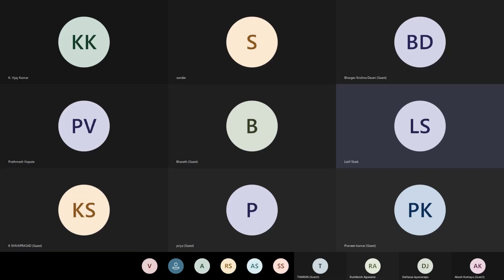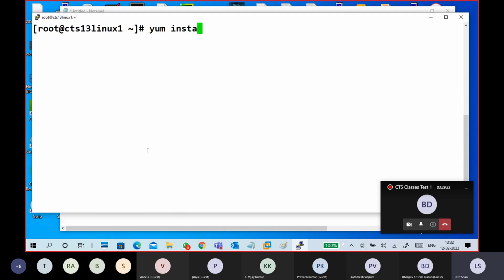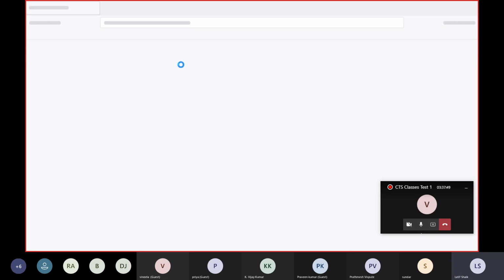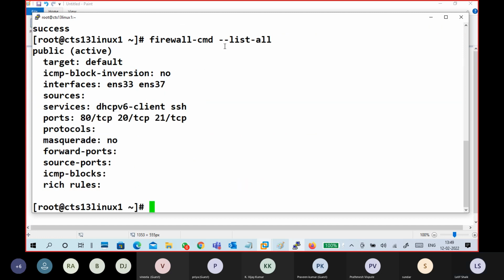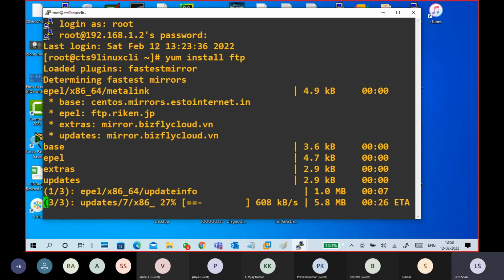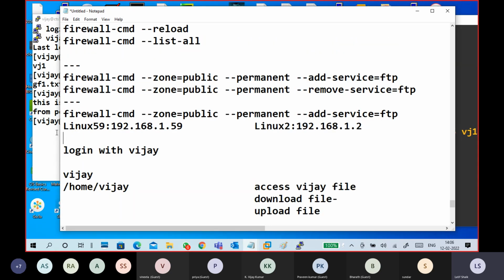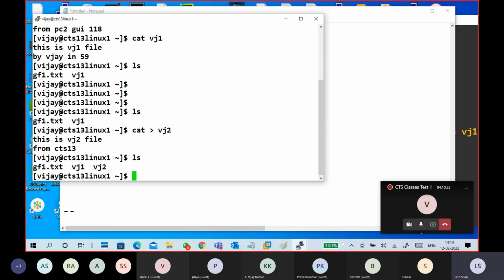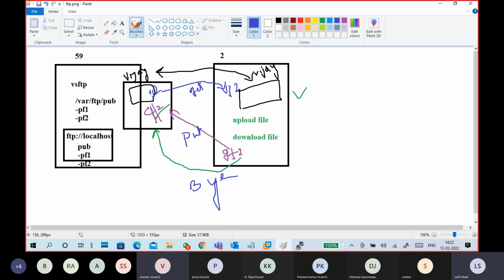Linux Admin Part10 FTP Server , Access , GET -Download, PUT-Upload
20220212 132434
GUI
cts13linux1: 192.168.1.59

CLI
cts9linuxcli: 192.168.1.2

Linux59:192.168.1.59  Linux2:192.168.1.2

FTP
-used for upload and download data
-backup store
-web page upload to web server
-install ftp in both linux VMs
-ftp - file transfor protocol
-vsftp-very secure file transfor protocol

install:

yum info vsftp*

yum info ftp*

yum install vsftpd -y

yum install ftp -y

service:

[root@ ~]# systemctl status vsftpd
[root@ ~]# systemctl start vsftpd
[root@ ~]# systemctl enable vsftpd

config:
  ls /var/ftp/pub/
  ls -Zd /var/ftp/pub/
  ls /var/ftp/pub/

  cat  /var/ftp/pub/pf1.txt
  ls /var/ftp/pub/
  systemctl restart vsftpd
  cat  /var/ftp/pub/pf2.txt
  systemctl restart vsftpd
  ls -Zd /var/ftp/pub/
  ls /etc/ftp
  ls /etc/vsftpd/vsftpd.conf
  vi /etc/vsftpd/vsftpd.conf
  vi /etc/vsftpd/ftpusers
  systemctl restart vsftpd
firewall:
firewall-cmd --zone=public --permanent --add-port={20,21}/tcp
firewall-cmd --reload
firewall-cmd --list-all

---add /remove service in firewall---
firewall-cmd --zone=public --permanent --add-service=ftp
firewall-cmd --zone=public --permanent --remove-service=ftp
add service ftp to firewall
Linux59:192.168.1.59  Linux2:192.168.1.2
vijay
/home/vijay   access vijay file
    download file-
    upload file
ls  - list

get  --download
put  --upload

mget  --multiple download
mput  --multiple upload

bye -exit

Linux59:
login with vijay
pwd
/home/vijay

cat vj1
this is vj1 file
by vjay in 59

ls
vj1
linux2:
root/anyuser

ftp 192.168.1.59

login: vijay
password:vijay

ftp ls
vj1

ftp get vj1

ftp   bye
ls
vj1

cat gf1.txt

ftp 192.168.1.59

login name:vijay
password:vijay

ftp put gf1.txt

ftp bye
goto linux59

vijay:

ls
vj1  gf1.txt
linux2:CTS9
connect to linux59(cts13), user vijay

upload gf2 file and downoad vj2 file

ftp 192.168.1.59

ls

put gf2

get vj2

bye

verify